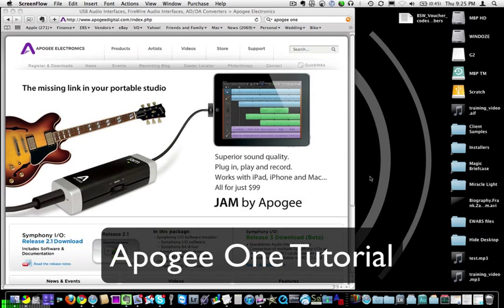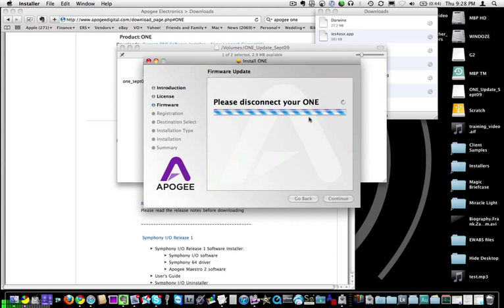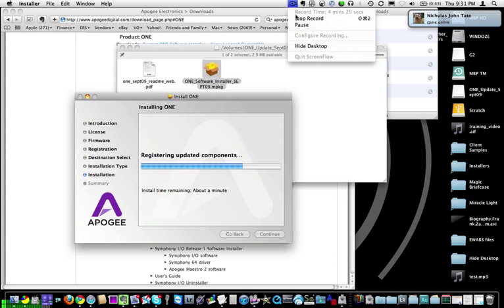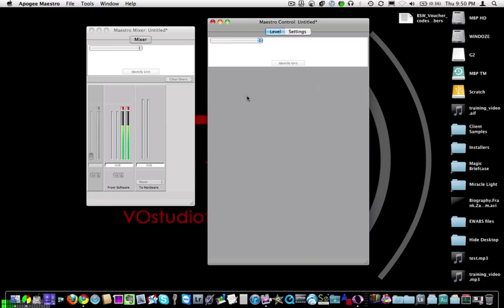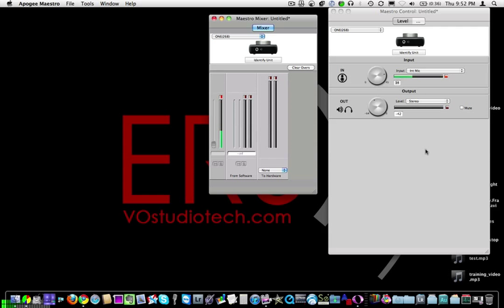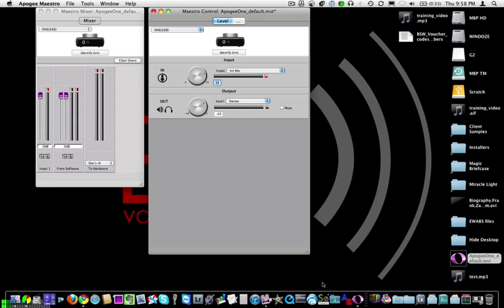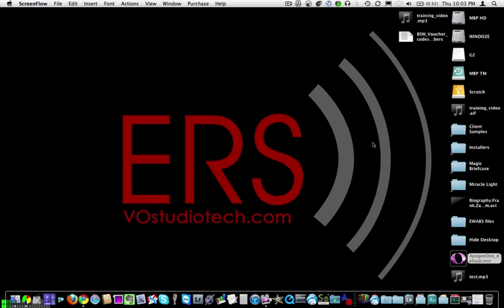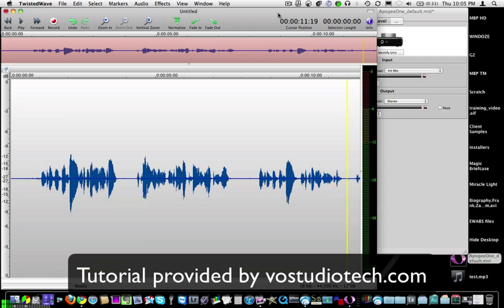Apogee One Tutorial from vostudiotech.com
Learn how to install and configure your Apogee One with Twisted Wave or other audio apps.  Includes troubleshooting USB glitches.